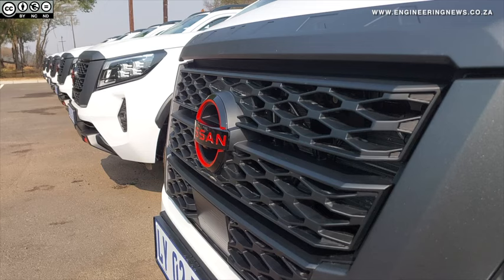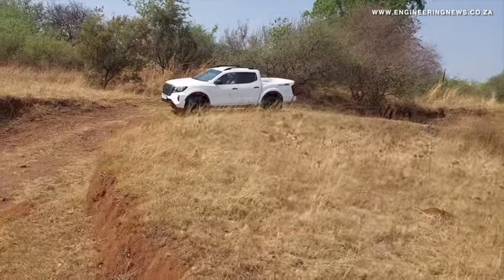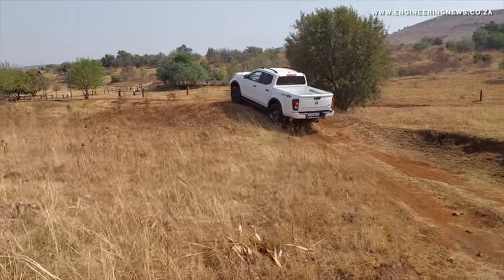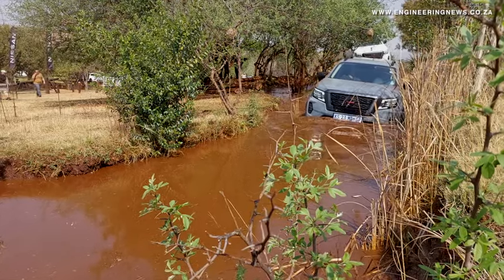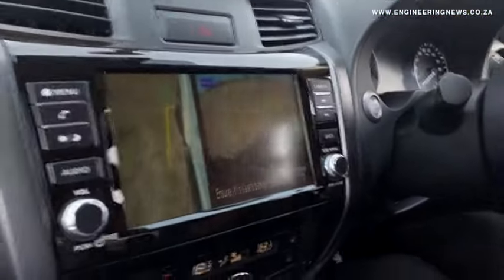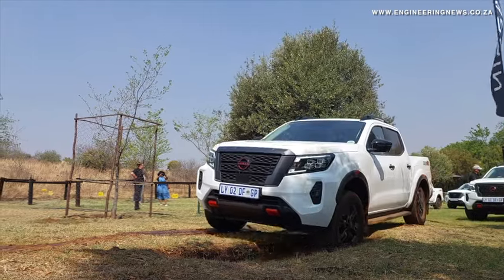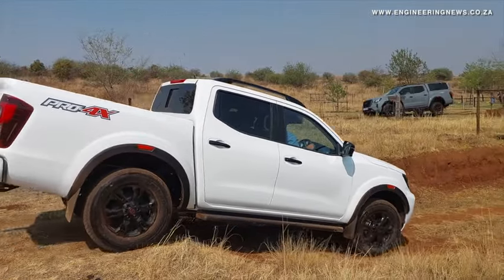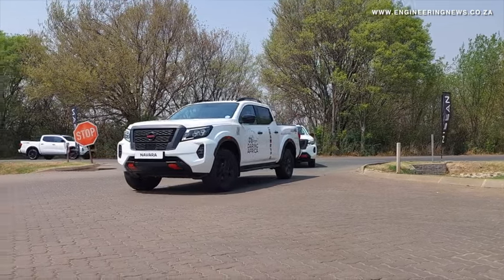Nissan Africa expanding, upgrading Navara range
Automotive manufacturer Nissan Africa has announced expansions and upgrades to its Navara range, aligned to business and customer demands, as the company looks to use this to grow its footprint in Africa. Tasneem Bulbulia explains.